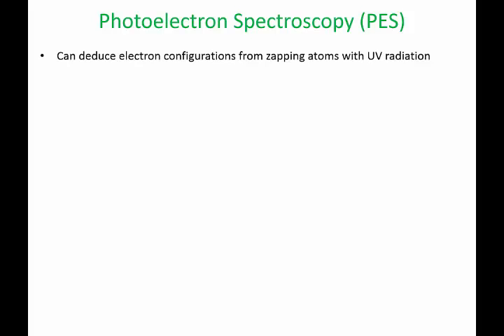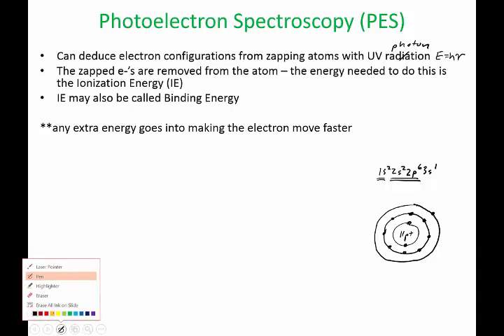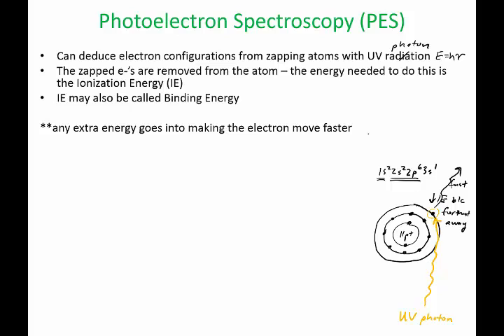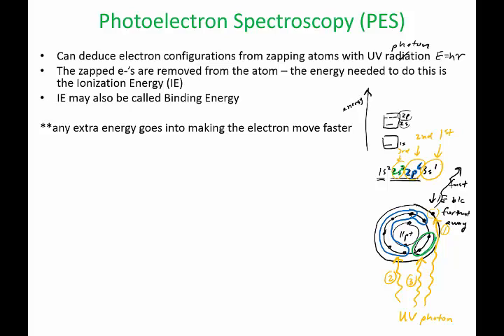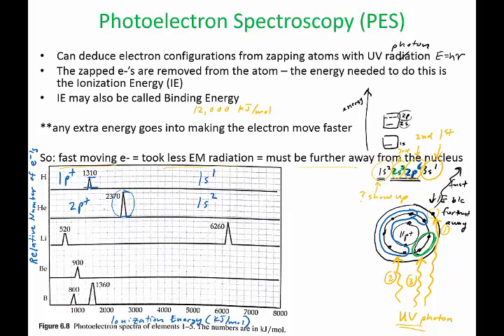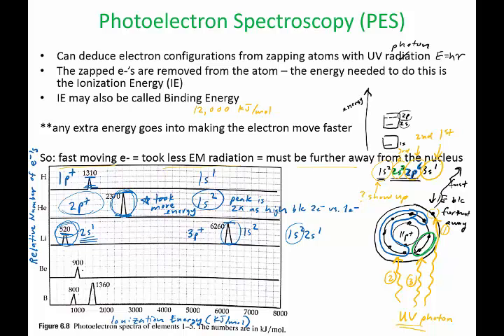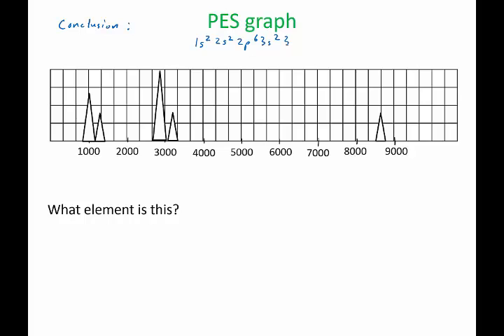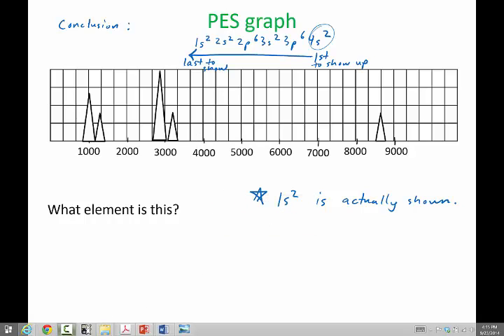PES and e configurations